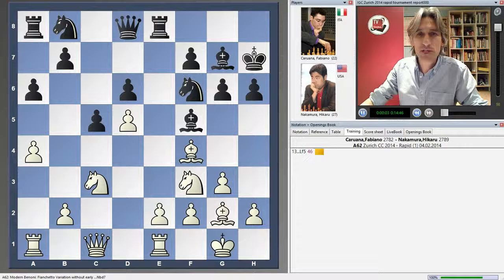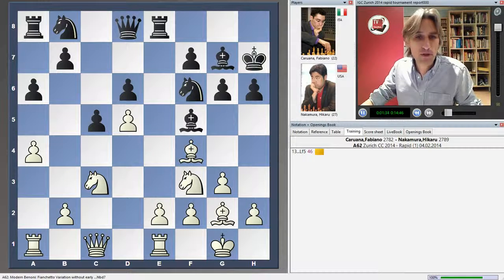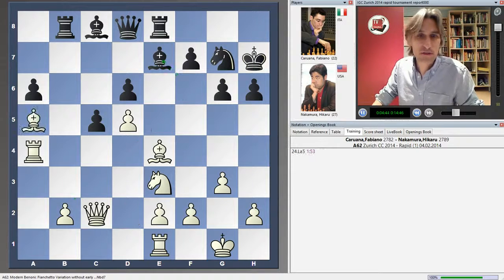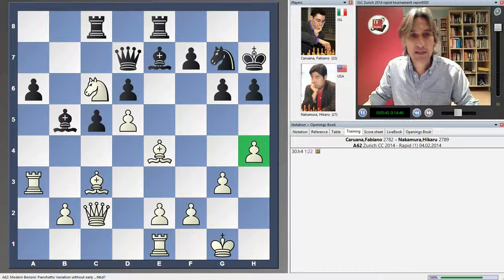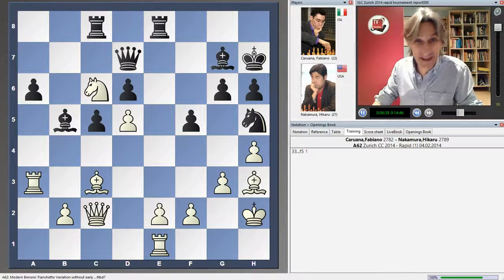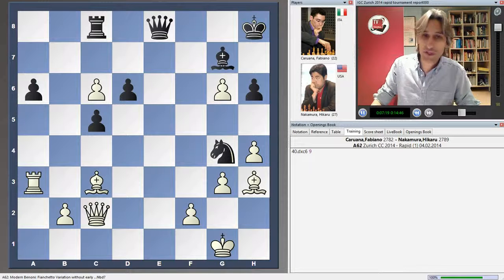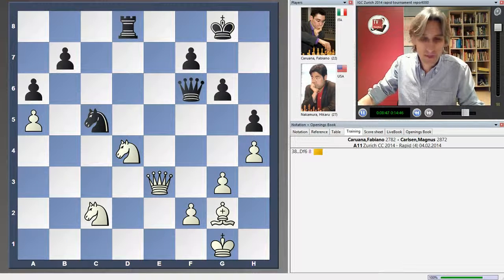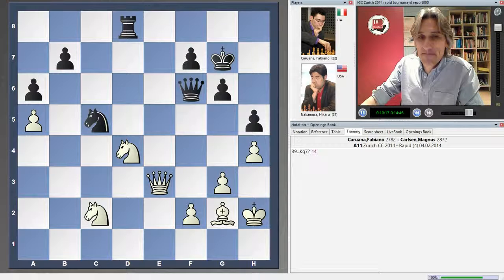Zuerich Chess Challenge 2014 Rapid Play Caruana vs Nakamura and Caruana vs Carlsen